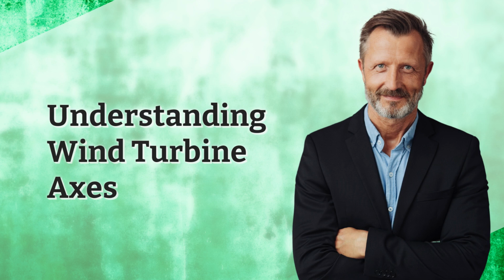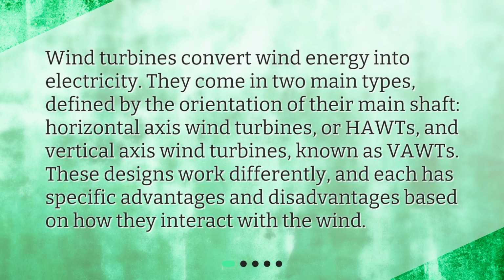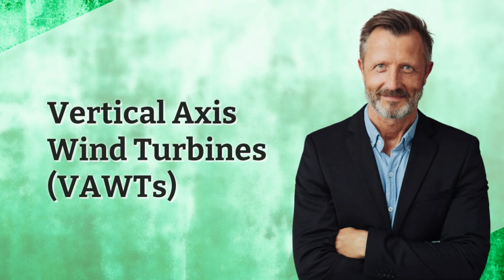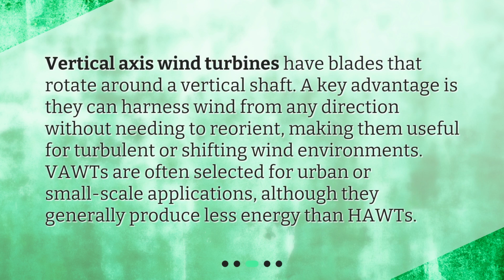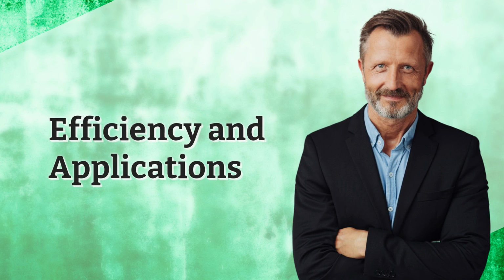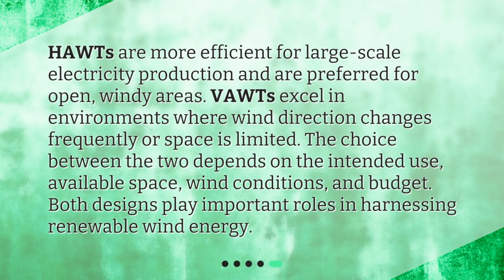Horizontal vs Vertical Wind Turbines Explained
Wind Turbines 👉 Discover the key differences between horizontal and vertical axis wind turbines, their efficiency, installation, and best applications for harnessing wind energy effectively.

00:00 🔹 Understanding Wind Turbine Axes
00:31 🔹 Horizontal Axis Wind Turbines (HAWTs)
01:04 🔹 Vertical Axis Wind Turbines (VAWTs)
01:36 🔹 Installation and Maintenance Differences
02:08 🔹 Efficiency and Applications

📌 Renewable Energy Technologies 🔸 Wind Energy Technologies 🔸 Horizontal vs Vertical Axis Wind Turbines: Key Differences Explained